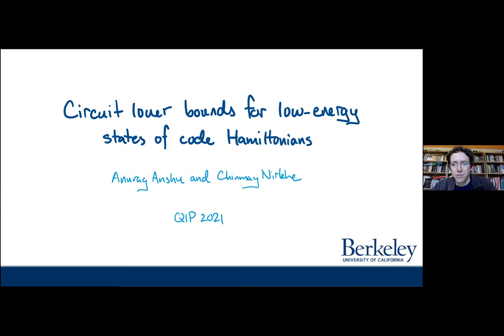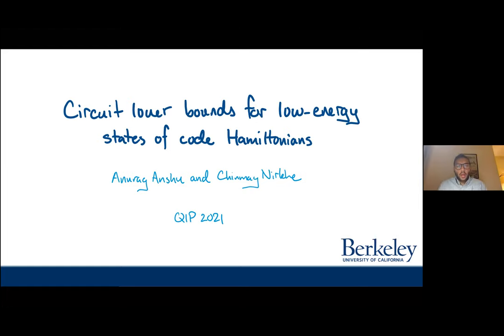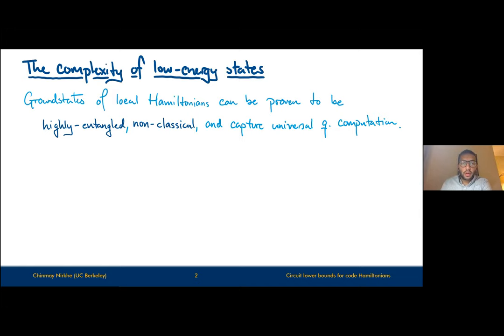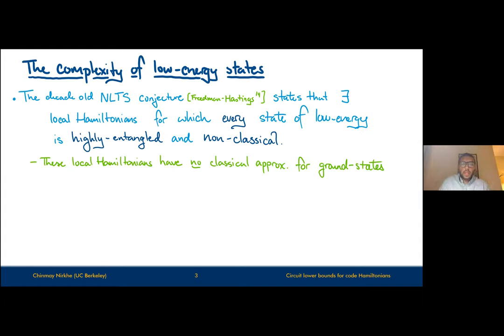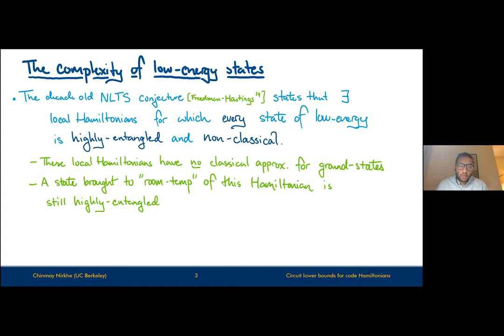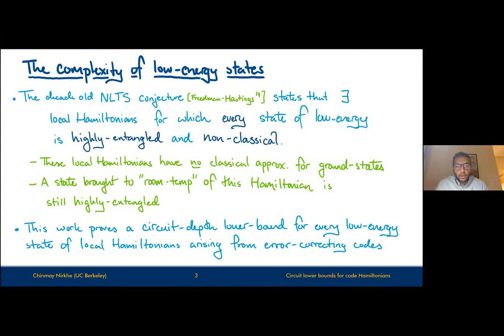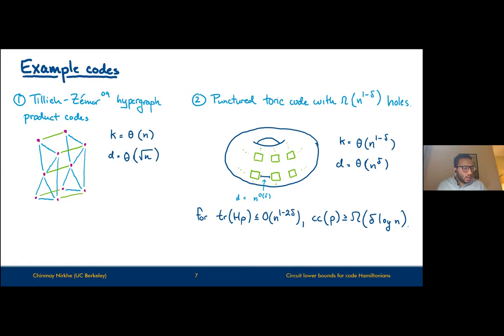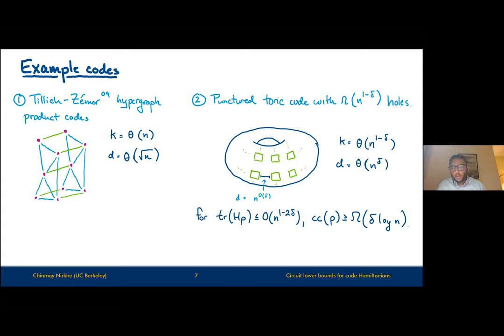QIP2021 | Circuit lower bounds for low-energy states of code Hamiltonians (Chinmay Nirkhe)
Authors: Anurag Anshu and Chinmay Nirkhe

Abstract
The No Low-energy Trivial States (NLTS) conjecture of Freedman and Hastings (Quantum Information and Computation, 2014) -- which posits the existence of a local Hamiltonian with a super-constant circuit lower bound on the complexity of all low-energy states -- identifies a fundamental obstacle to the resolution of the quantum PCP conjecture. In this work, we provide new techniques based on entropic and local indistinguishability arguments that prove circuit lower bounds for all the low-energy states of local Hamiltonians arising from quantum error-correcting codes. For local Hamiltonians arising from nearly linear-rate and polynomial-distance LDPC stabilizer codes, we prove super-constant circuit lower bounds for the complexity of all states of energy o(n) (which can be viewed as an almost linear NLTS theorem). Such codes are known to exist and are not necessarily locally-testable, a property previously suspected to be essential for the NLTS conjecture. Curiously, such codes can also be constructed on a two-dimensional lattice, showing that low-depth states cannot accurately approximate the ground-energy in physically relevant systems.